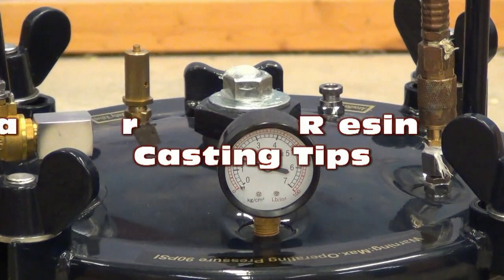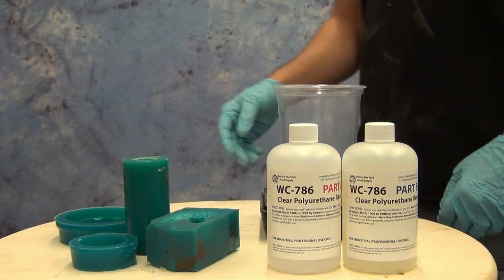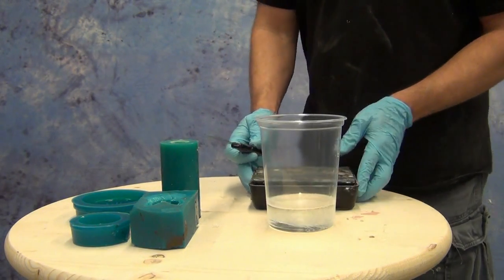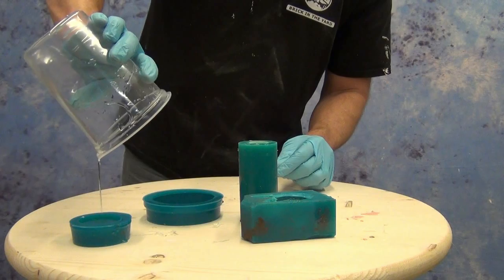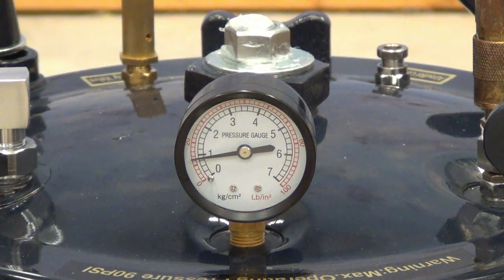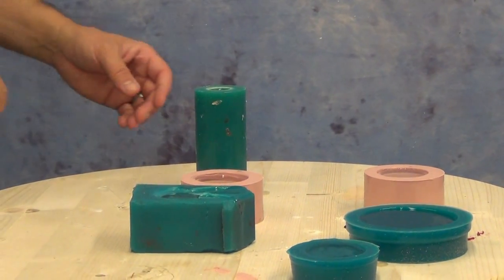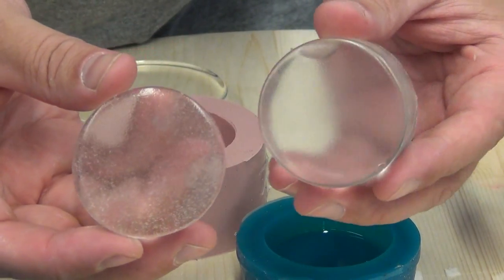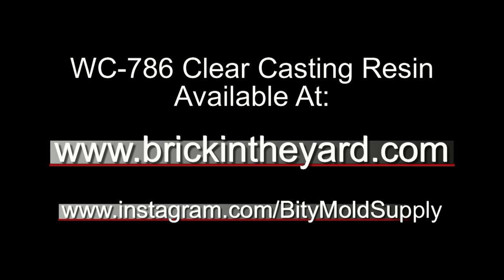Resin Casting tutorial: Pressure Casting Water Clear WC-786 Resin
In this tutorial we explain the process of pressure casting WC-786 Resin as well as other related tips for bubble free clear resin parts.